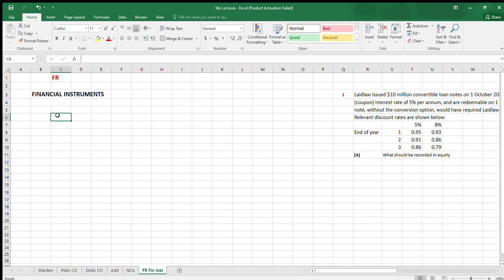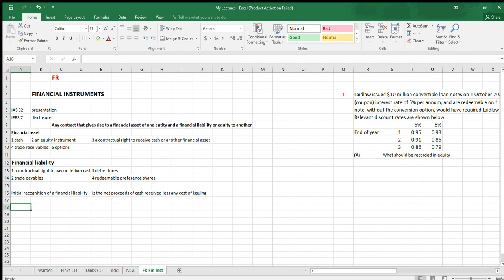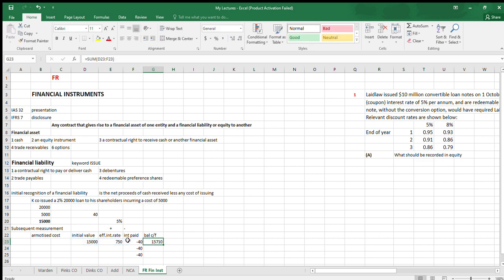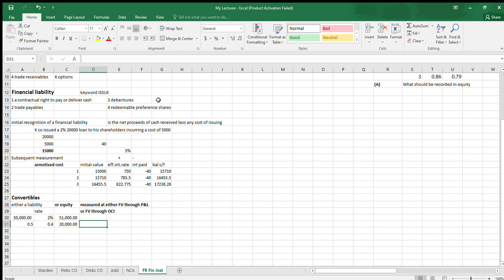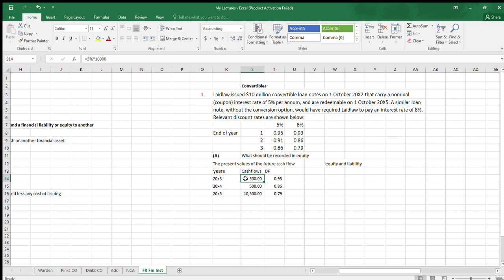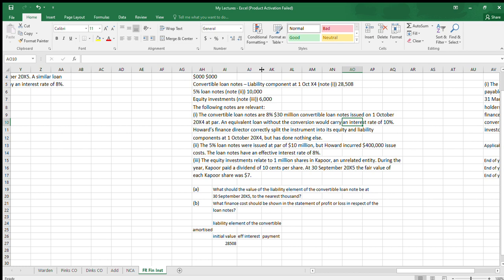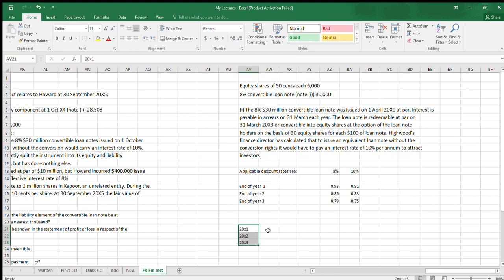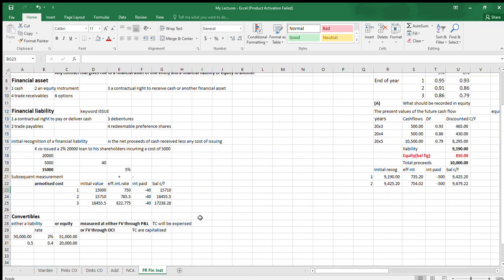Mastering Financial Instrument ACCA financial reporting with excel and past questions solved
Tackled and solved questions under
1.Financial liabilities
2.Compound/convertibles
3. Financial Asset
4. Equity